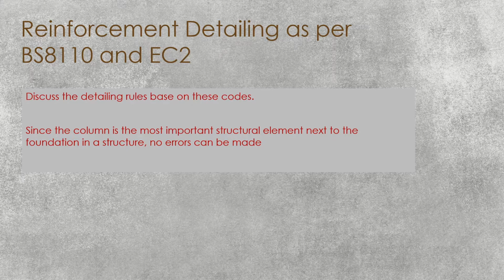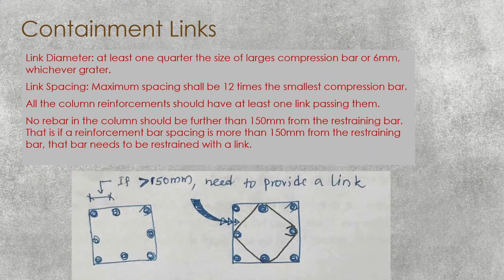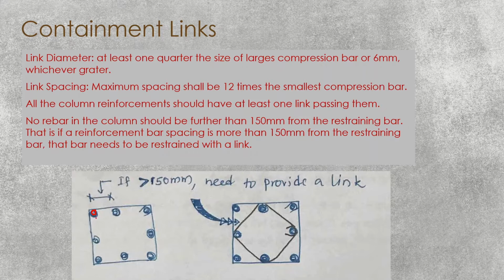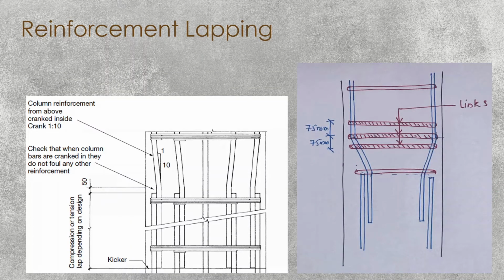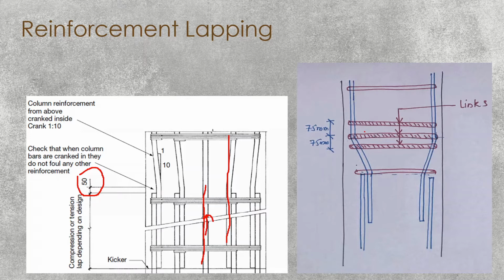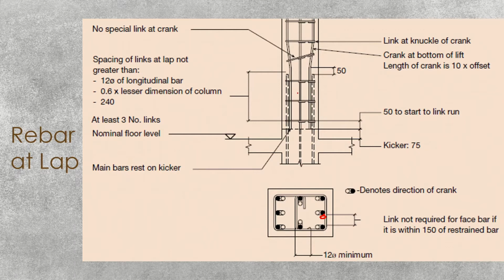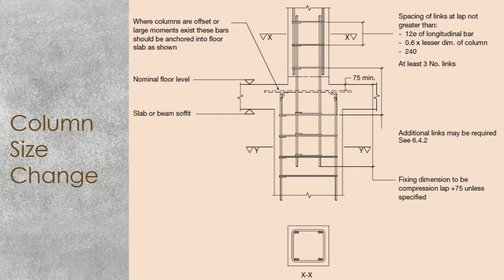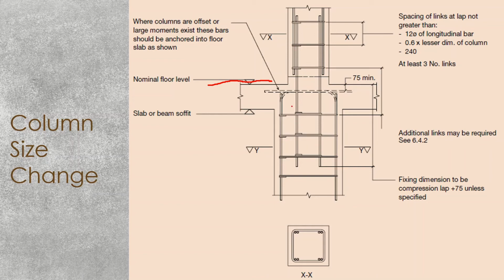Column Reinforcement Details | Reinforcement Detailing Requirements | Structural Guide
Column reinforcement details and reinforcement detailing requirements are discussed in the video. Minimum reinforcement requirements, reinforcement requirements at laps, etc. are explained with reference to the BS 8110.

Where to lap the column reinforcements, what criteria shall be followed when lapping of reinforcements, cranking of reinforcement, arrangements of the share links, etc. are discussed.

Further, reinforcement arrangement at the column size reduction is also explained.